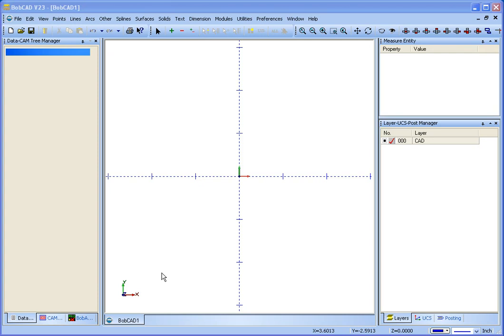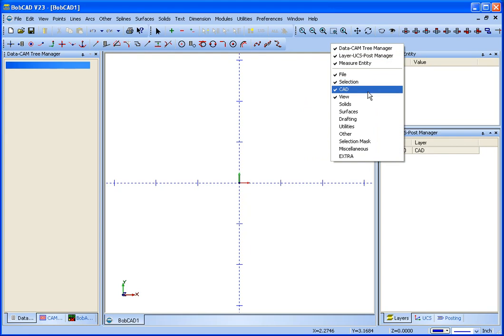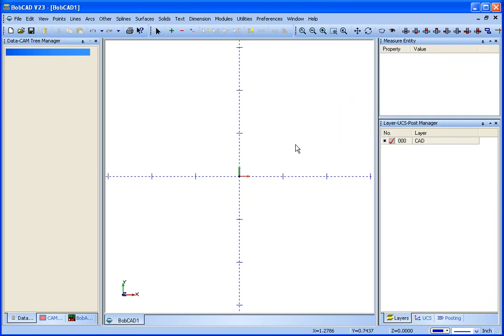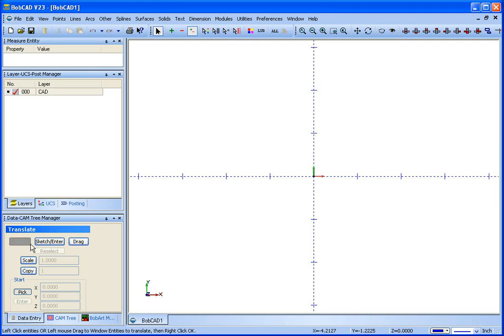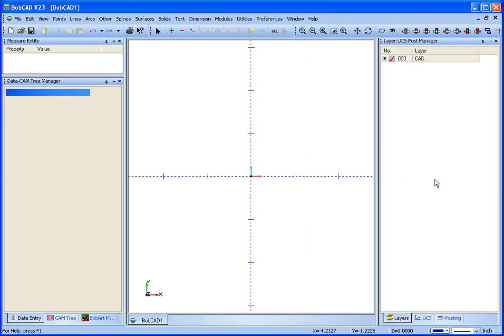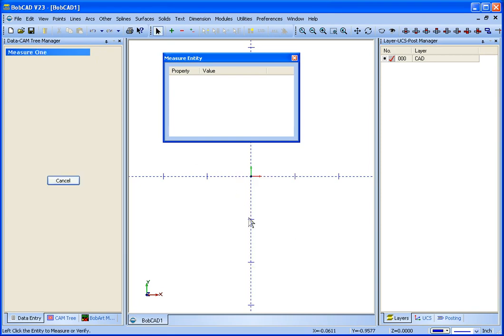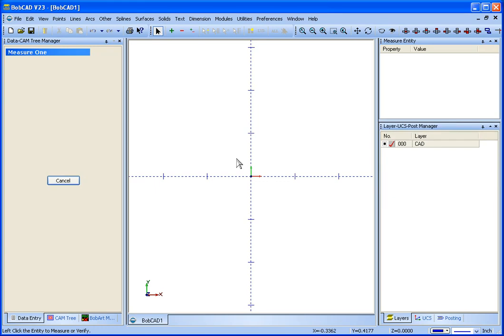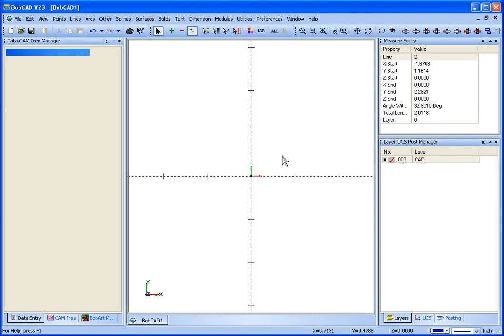BobCAD Screen Layout